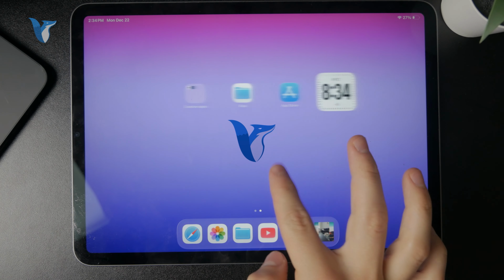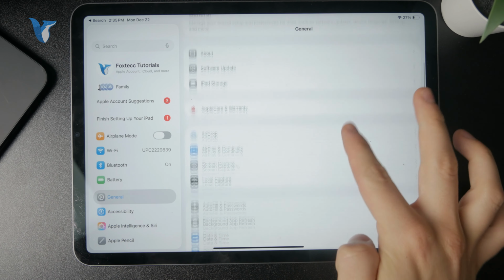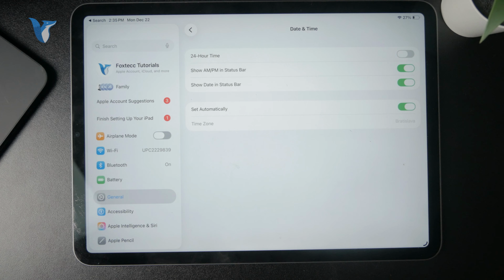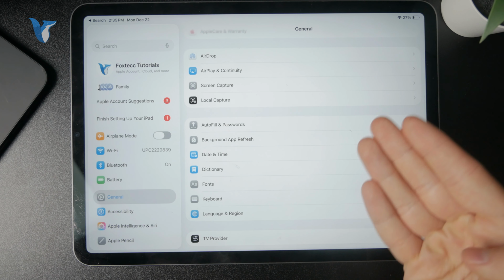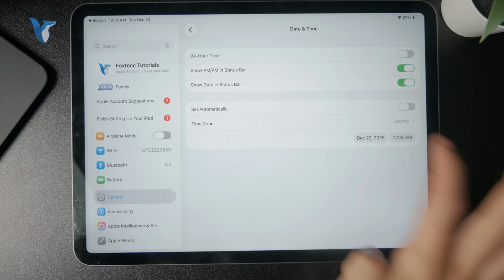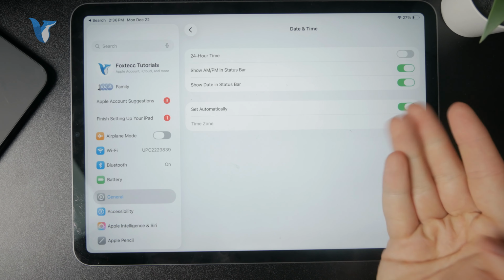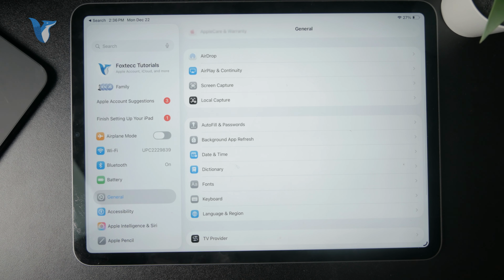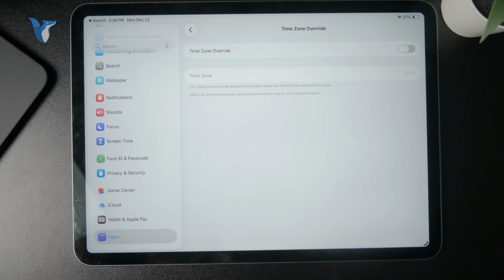How to Manually Change Time on iPad (tutorial)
Need to adjust the time on your iPad manually? This video walks you through the simple steps to change the time settings without relying on automatic updates.